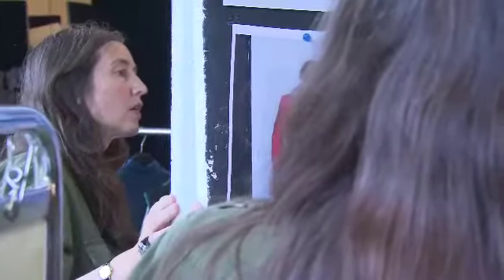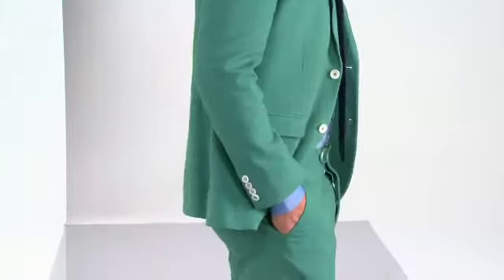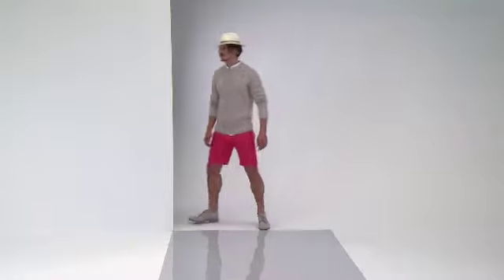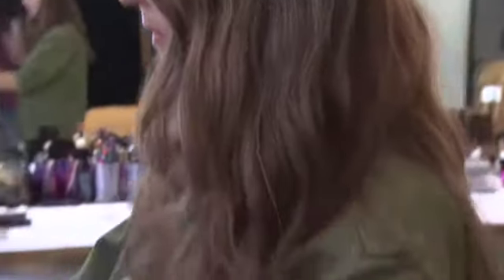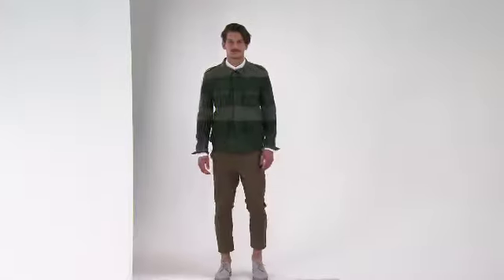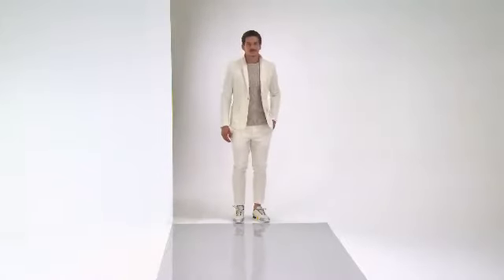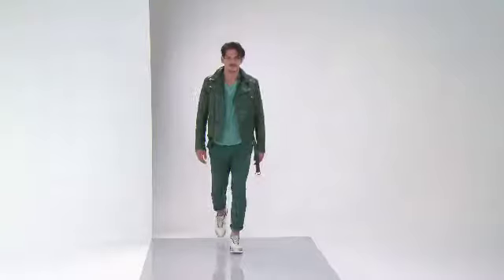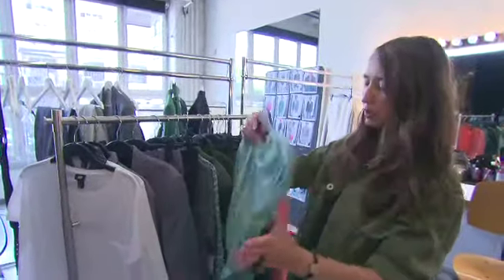trend+epk+ss13+herr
Guía de tendencias de hombre H&M para primavera-verano 2013.